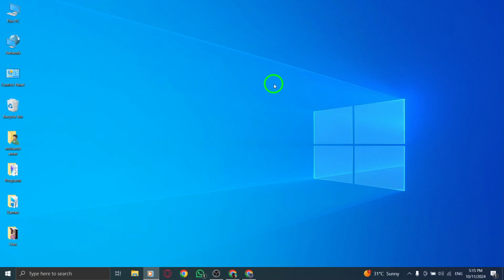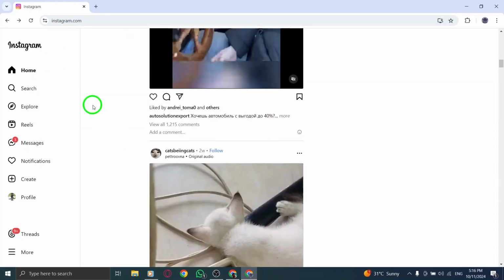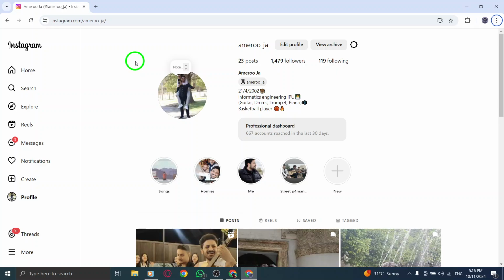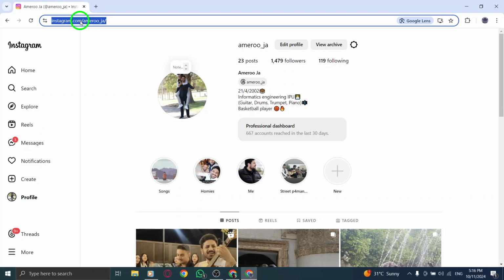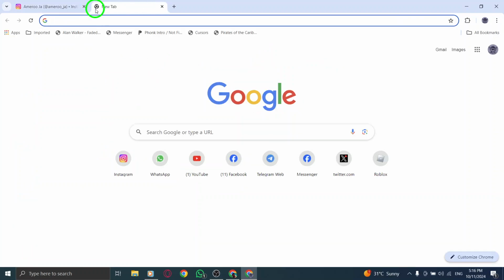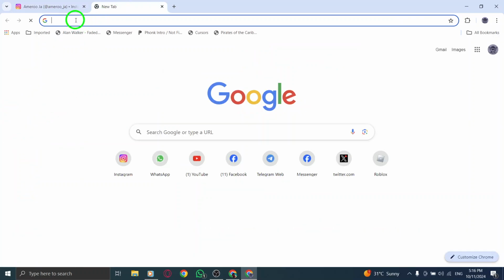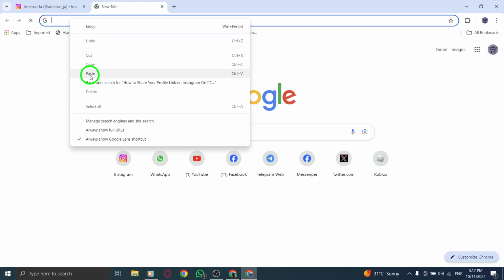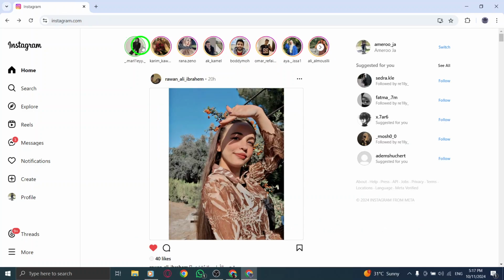How to Share Your Profile Link on Instagram On PC (New Update)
Learn how to share your profile link on Instagram using your PC with this straightforward guide. Sharing your profile link can help you connect with friends and promote your account easily. Follow these simple steps to get started.
Steps:

Open Instagram.com.
Click on your profile photo, at the left side corner.
Click on the browser search box, select all.
Right click, then Copy.
Share the link where you want.

Now you can share your Instagram profile link effortlessly.
Chapters:
00:00 Intro
00:12 Soultion
01:05 Outro